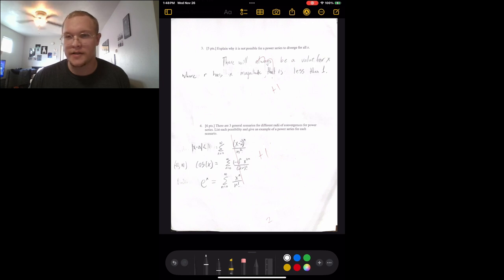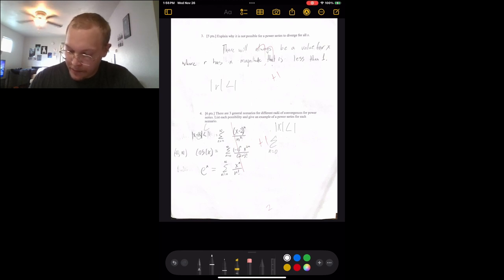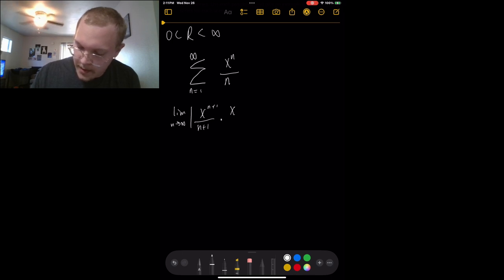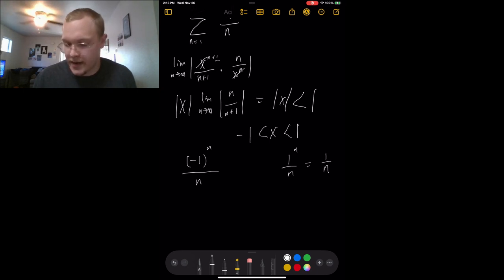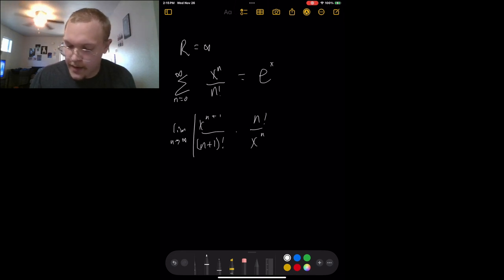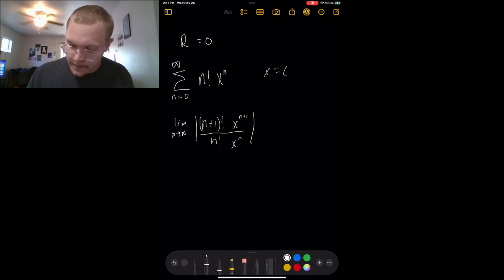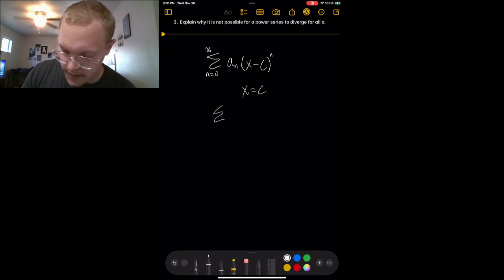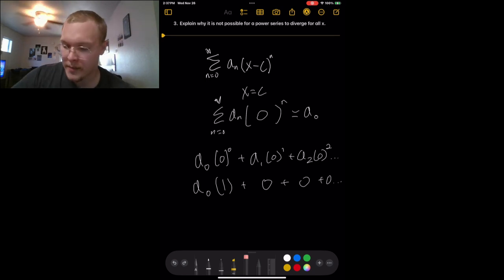Calculus II, Exam 3 Corrections - Rhett Huebner